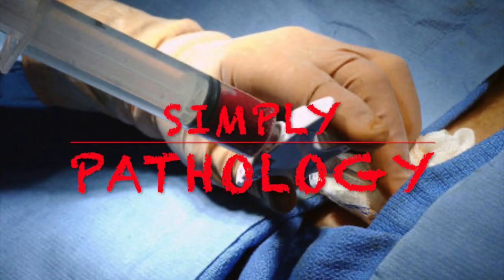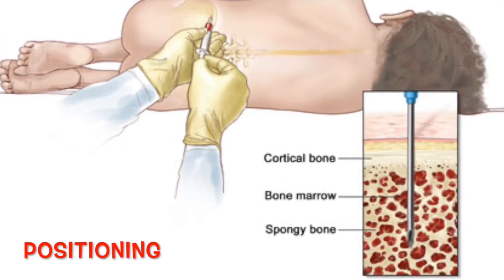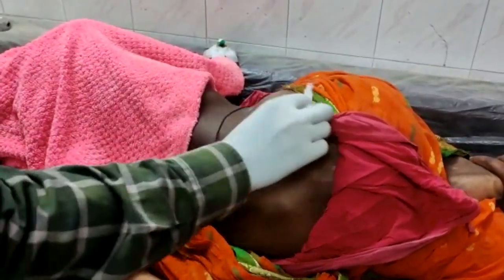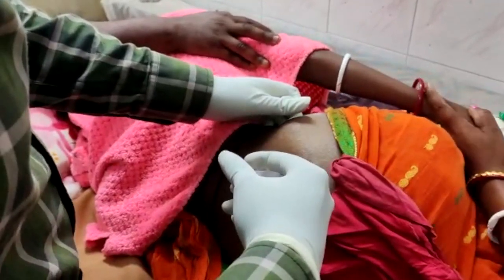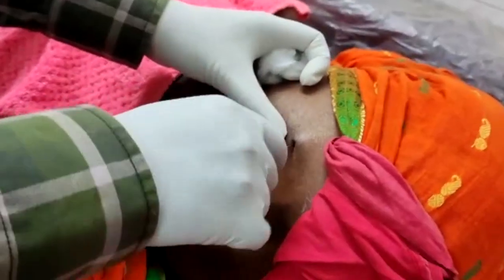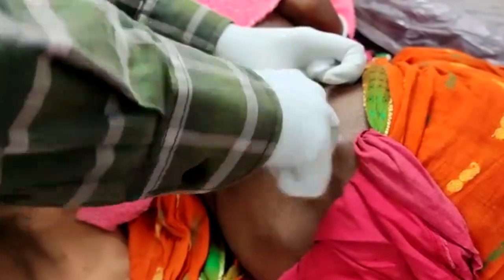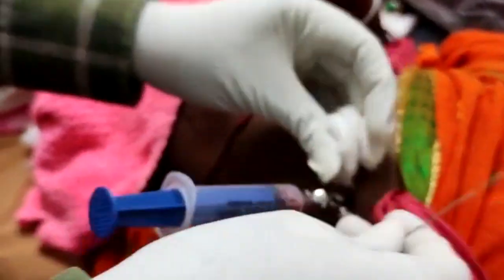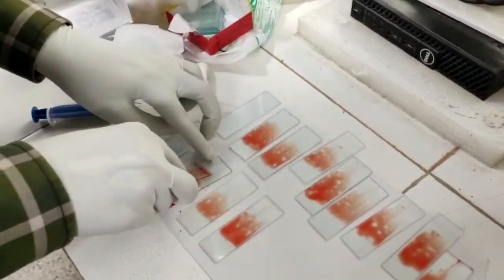BONE MARROW ASPIRATION II LIVE DEMONSTRATION II HEMATOLOGY II POST GRADUATE RESIDENCY II MD DNB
00:00 INTRO
00.26 INFORMED CONSENT
00.30 PATIENT POSITIONING
00:43 ASEPTIC AND ANTISEPTIC PRECAUTION
1:16 LOCAL ANAESTHESIA
02:05 BMA PROCEDURE
02:55 SMEARING
03:37 THE END